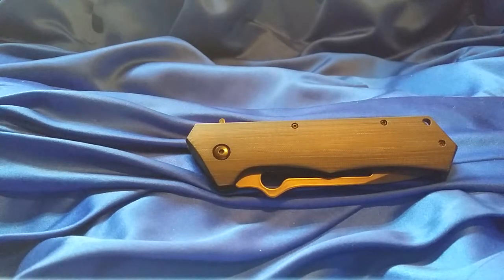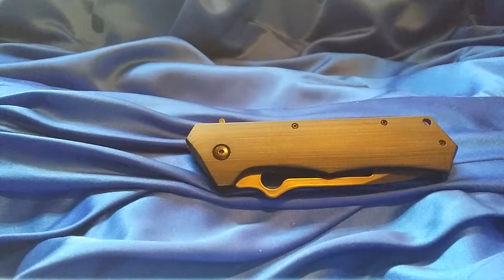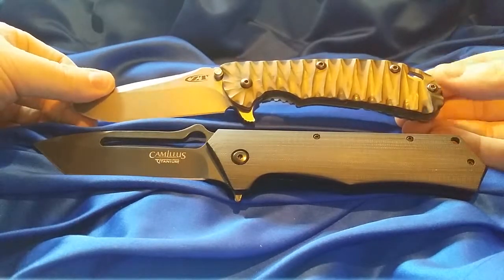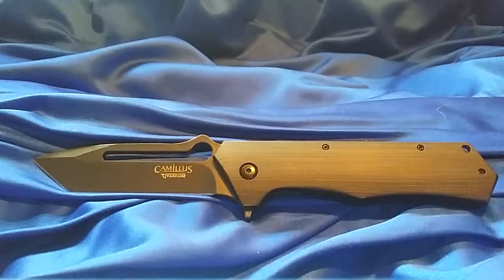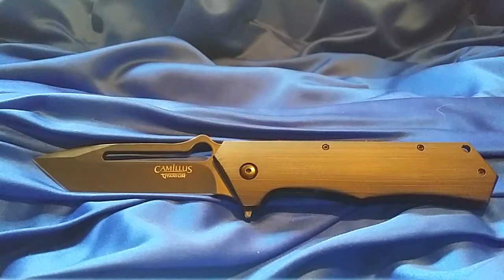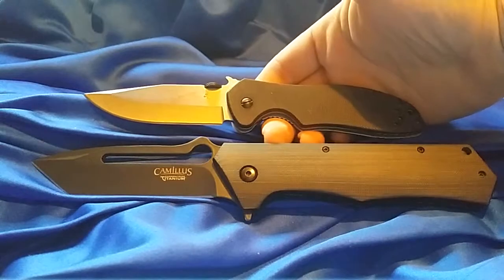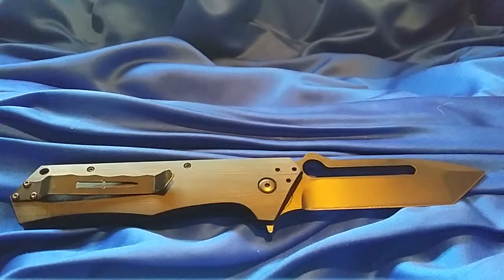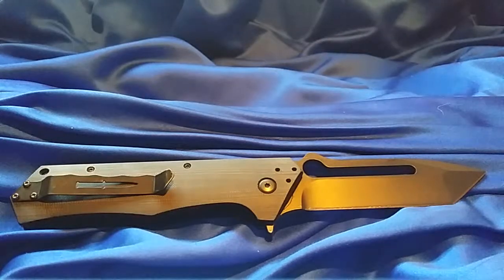Camillus beast knife review